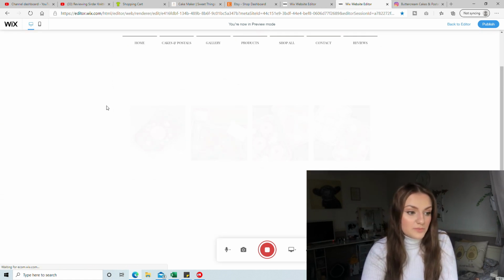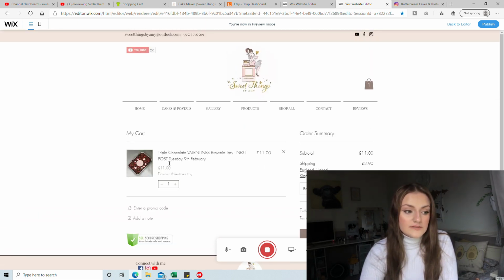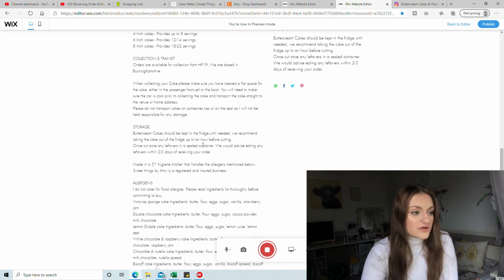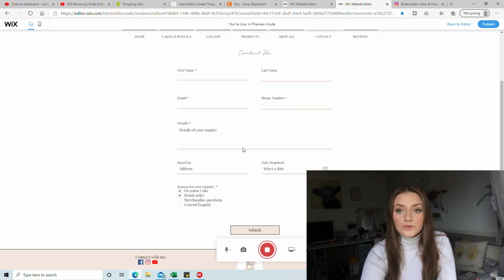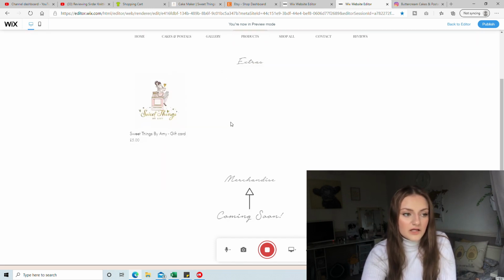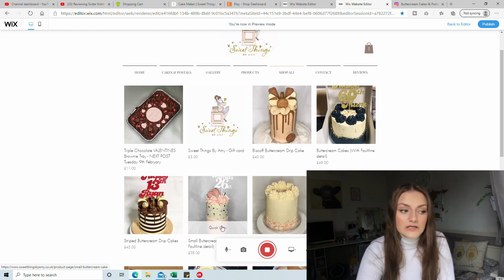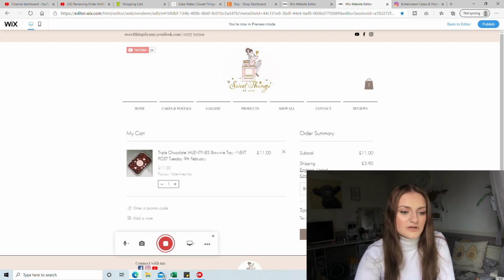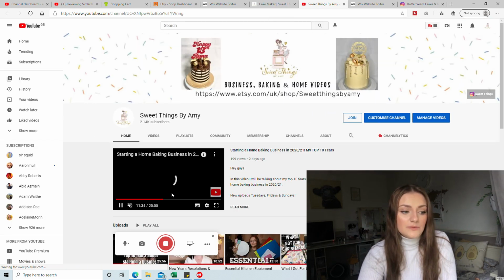Showing you my New WIX website for my Baking business 2021 | Wix Website Tutorial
Hey guys

In this video I will be talking about How I Built a WIX website for my business. This is part 1 of my Wix website tutorial where I start by showing you around the site and its features. In Sundays video I will be showing you how to customise the site, add listings etc.

New uploads Tuesdays, Fridays & Sundays!

00:00 - Intro & Announcements
04:40 - Website walkthrough
22:00 - Channel members & outro

My age : 21
Where I live : Buckinghamshire, UK
Baking Business: Started in June 2020
Vegetarian/vegan : Vegetarian for 6 years
Puppy : I have a 1 year old Shichon